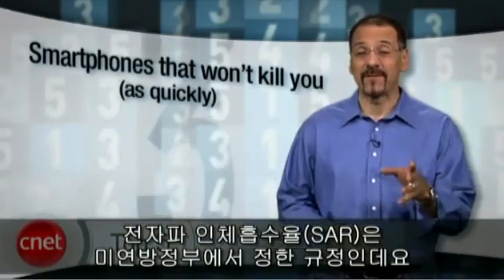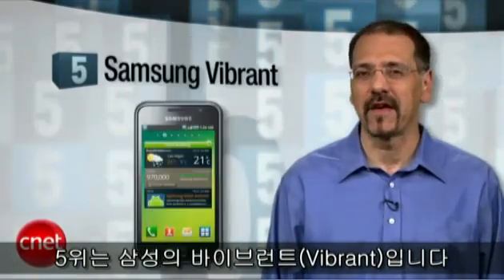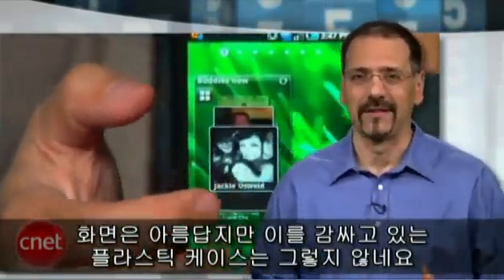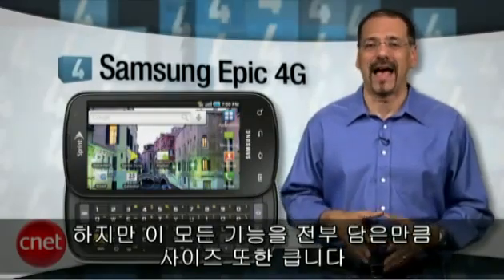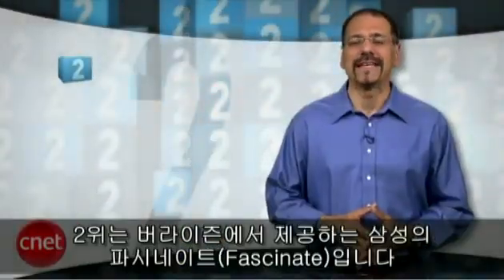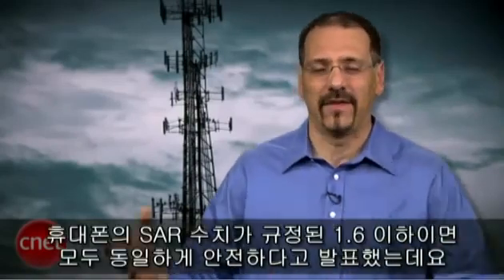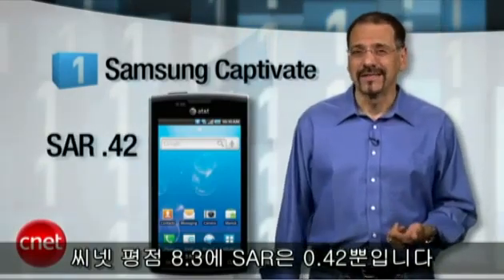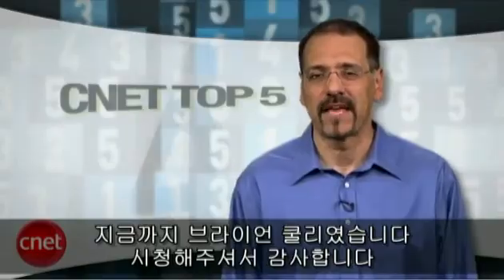CNET Top 5 low SAR Smartphones 전자파 수치가 낮은 스마트폰.flv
CNET's Top 5 Smartphones with lowest SAR (Specific Absorption Rate) Top 5 랭키전자파 수치가 낮은 스마트폰